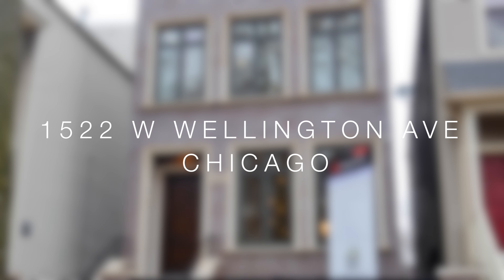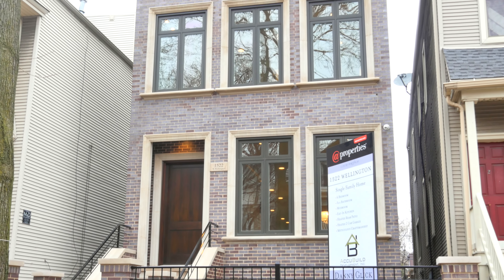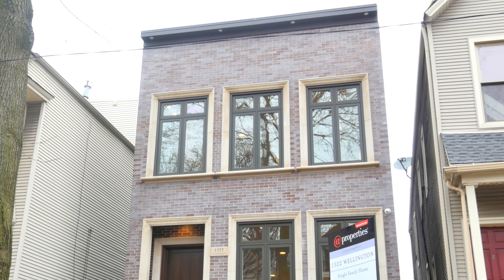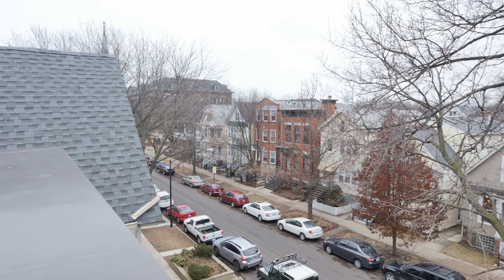1522 WEST WELLINGTON | Danny Glick Group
Marvelous new construction in Lakeview, Burley School! Contemporary, sleek design throughout. Versatile, multi-season outdoor space- heated back patio with a fireplace, and top floor roof deck with chef's kitchen and fireplace. Very unique!